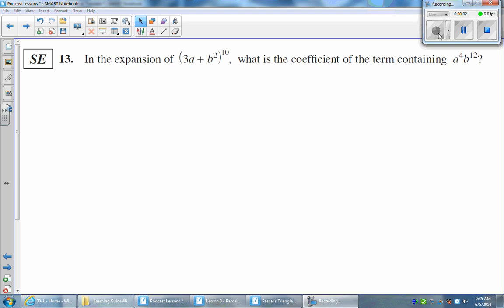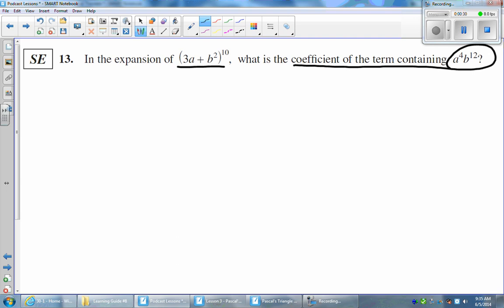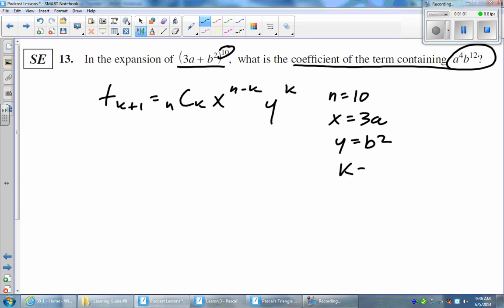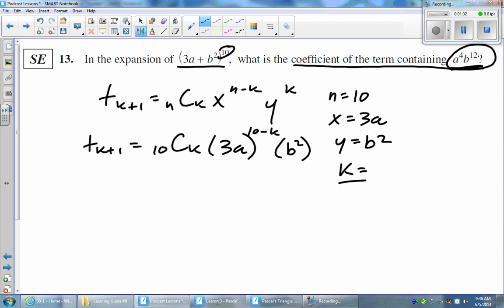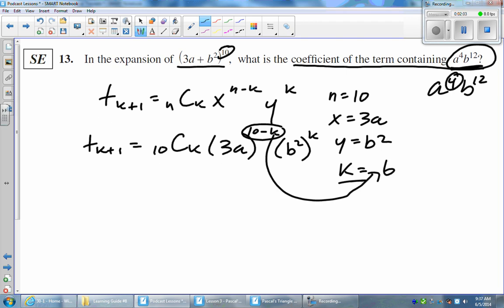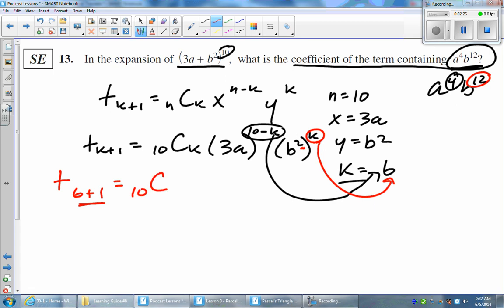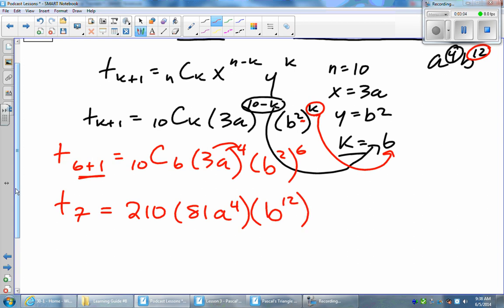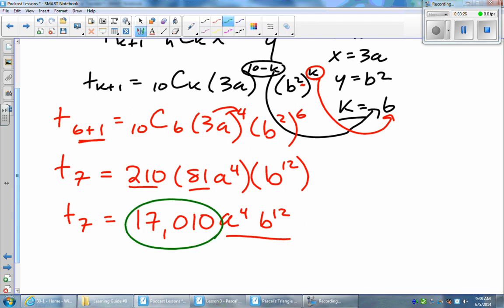LG08 Lesson e10 Applying the General Term Formula to Find a Specific Term diploma style